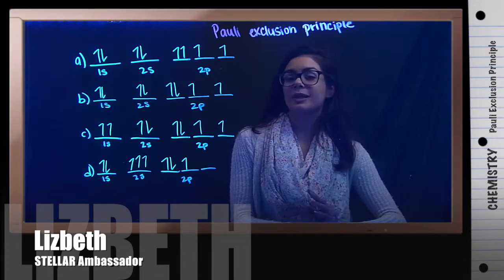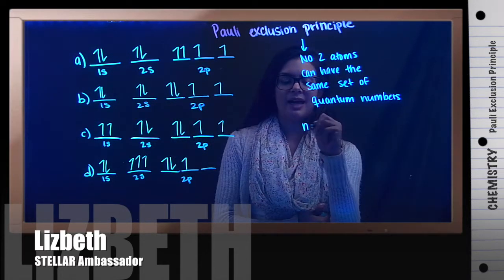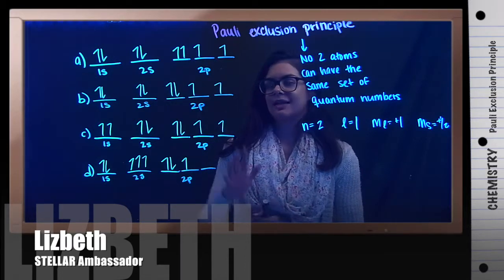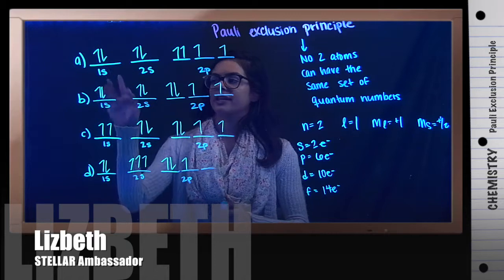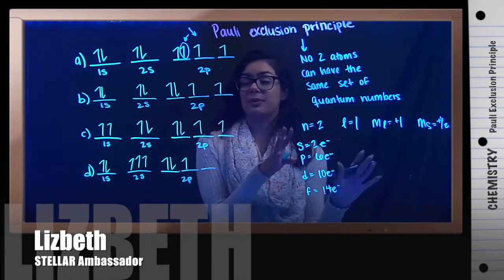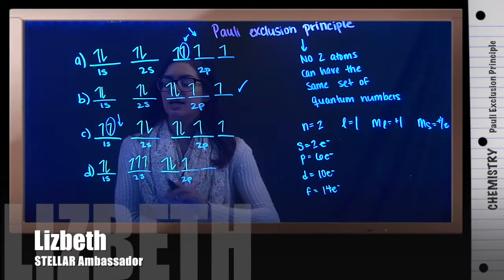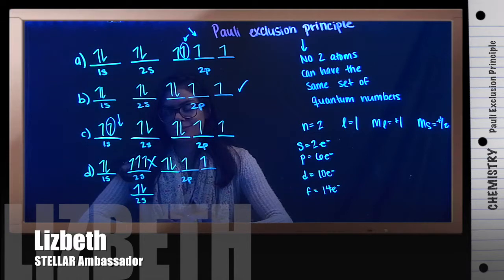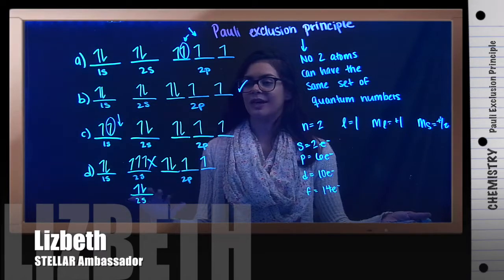Pauli Exclusion Principle